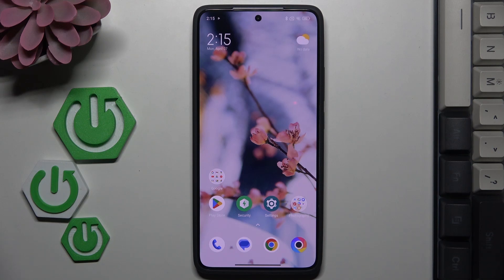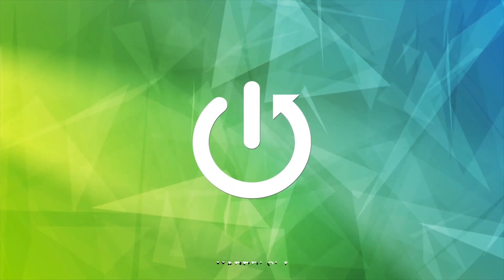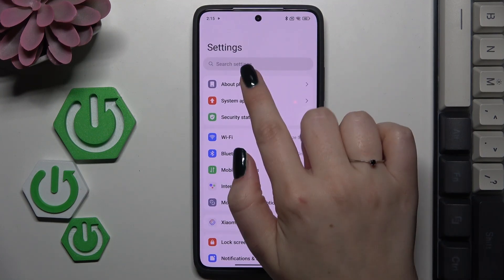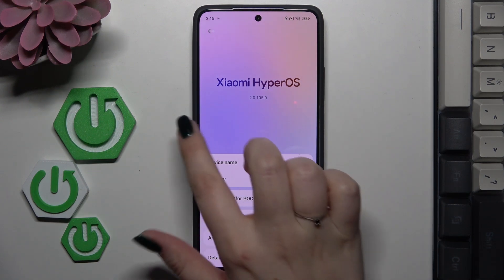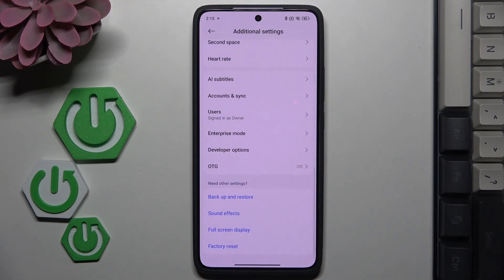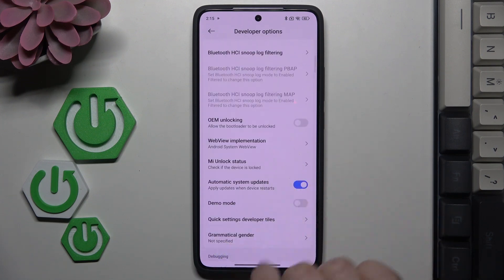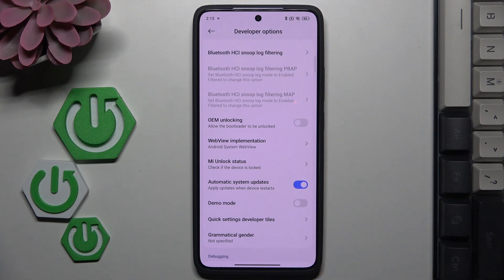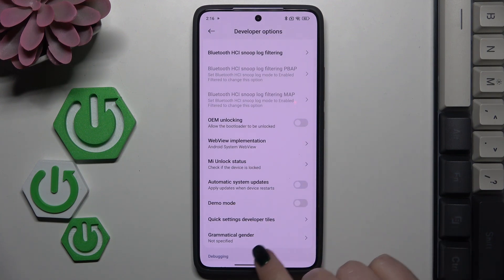How to Enable/Disable Automatic Software Update on POCO F7 Pro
In this video, we'll show you how to enable or disable automatic software updates on your POCO F7 Pro. You can manage when your device receives updates, whether you want to stay up to date automatically or prefer to control when to install new software. Follow this guide to customize your update settings.

How to disable automatic updates on POCO F7 Pro? What are the steps to control software updates on POCO F7 Pro? How to manage automatic updates on POCO F7 Pro?